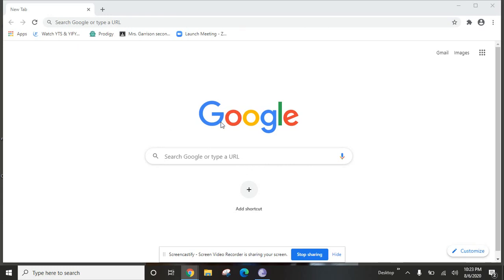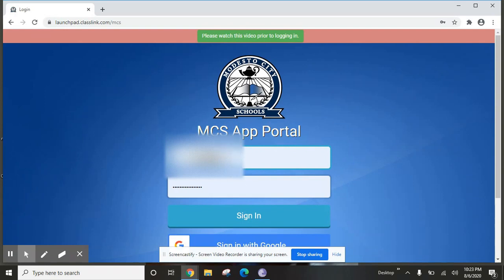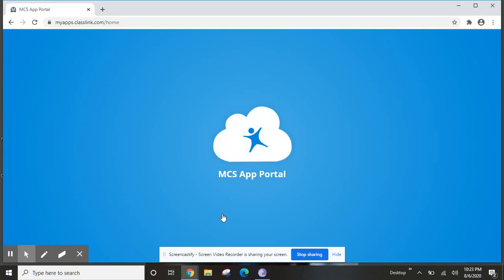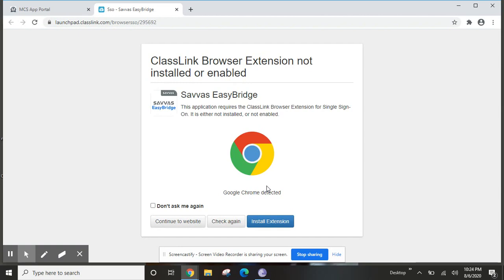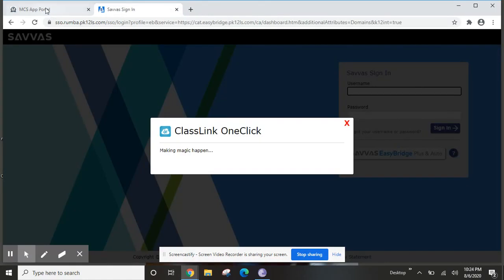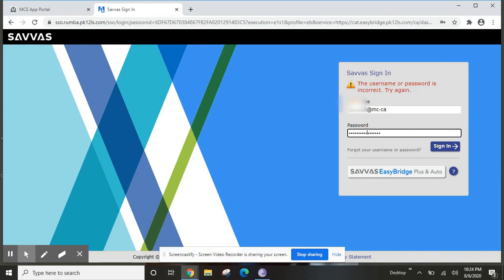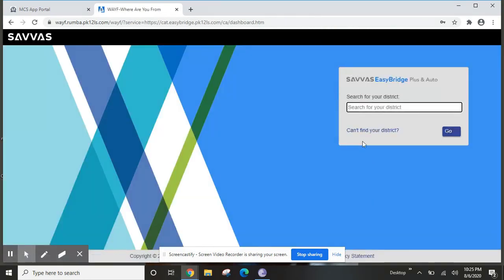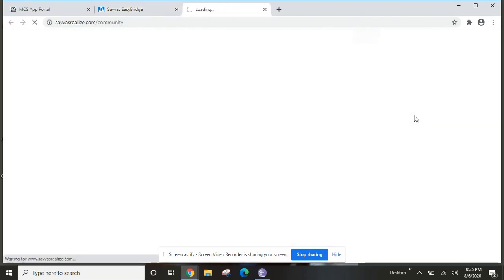SAVVAS Tutorial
This short tutorial will help you log to SAVVAS to access our eTextbook and other materials.
ArmanisMath

✅  Keep the hope
✅ 👉 Help others

Thanks to Mr. Bicle for sharing this tutorial